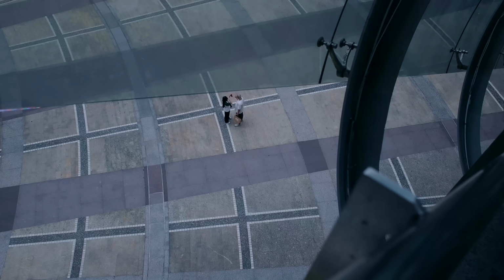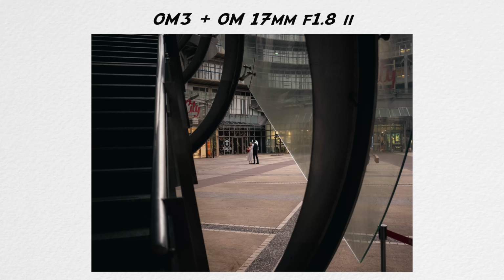I Obsessed Over 1 Prime Lens for Travel?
OM 17mm 1.8 ii
OM 45mm f1.2 Pro
My new camera
50mm equivalent lens for my new camera
28mm equivalent lens for my new camera

Bags and Straps:
Wotancraft Pilot Backpack
Wotancraft Pilot Sling 7L

Photography:
My favourite photography camera
My favourite street photography lens
My favourite travel lens
The best value prime I own
My everyday carry lens
All-round hybrid high-res camera
My Dad Cam
Favourite lens for dad cam

CAMERAS
My Video Camera
A-roll lens
B-roll lens
Camera for POV footage

0:00 Introduction
1:05 Day 1 40mm
3:19 Day 2 28mm
5:42 Day 3 35mm
9:41 Day 4 50mm
12:25 Day 5 90mm
15:09 Day 6?